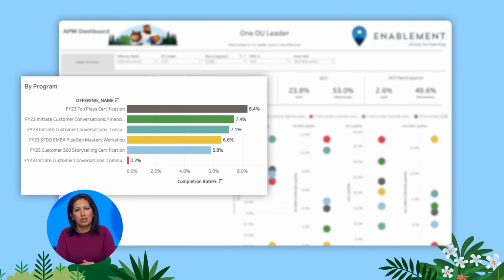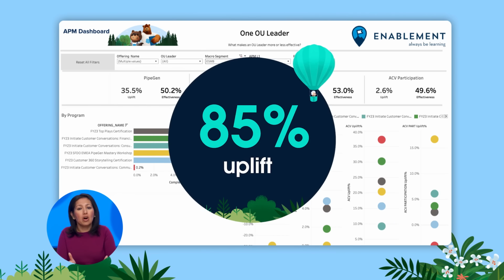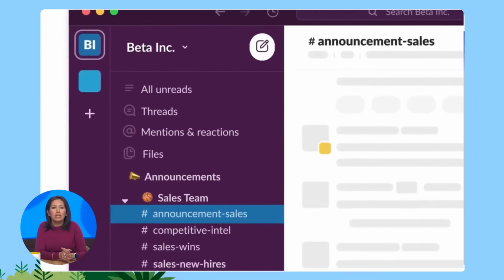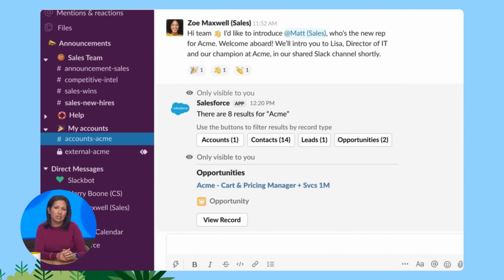3 Enablement Tips To Ignite Your Sales Engine | Salesforce on Salesforce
Sales leaders are under pressure to drive growth and productivity while saving on costs, and your sales reps are the engine of your pipeline. But the selling process has never been more complex — deals are more complicated, onboarding and coaching is ad hoc, one-size-fits-all, or non-existent, and reps are struggling to find the resources they need to move deals forward.

At Salesforce, we know effective sales enablement is key to solving these challenges. In this episode we share 3 tips influenced by Salesforce’s investment in enablement to help close more deals, reduce manual processes in the rep workflow, and provide personalized training and coaching at scale.

Salesforce on Salesforce is a weekly series that reveals the best practices that run our business, as told by our teams.